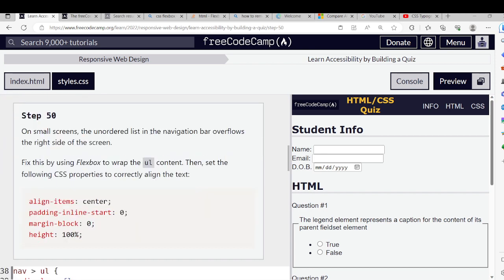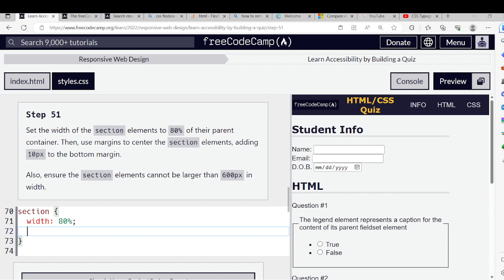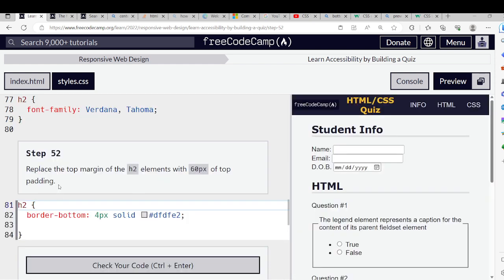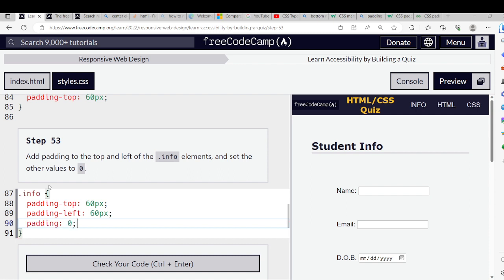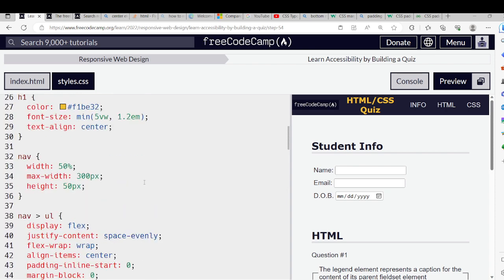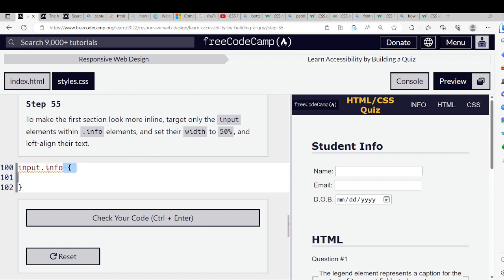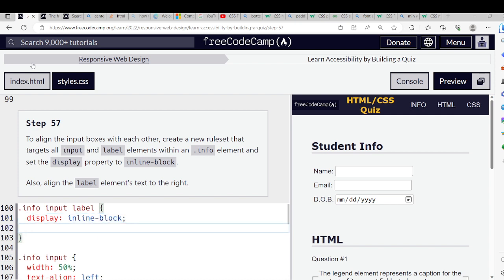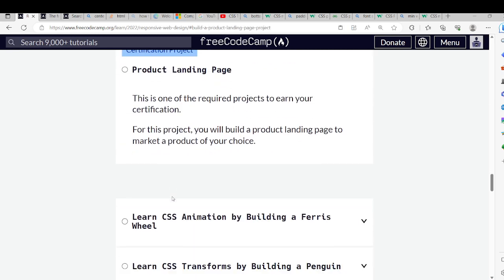CSS Accessibility Part 7